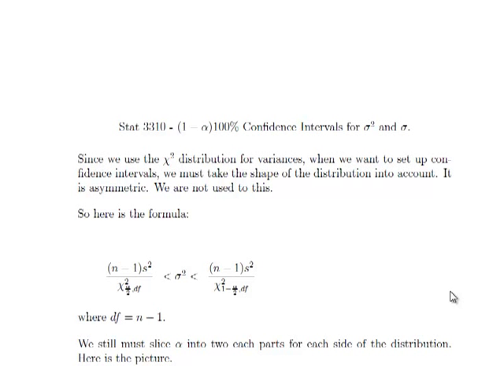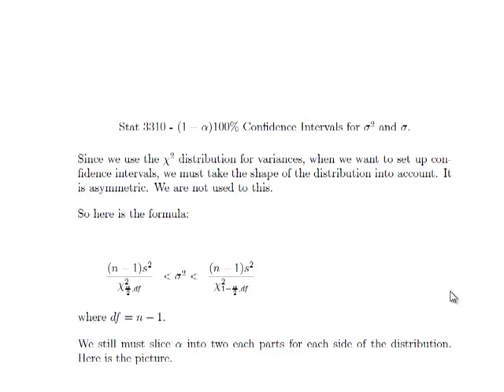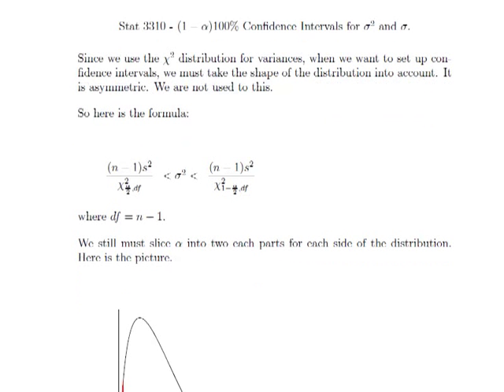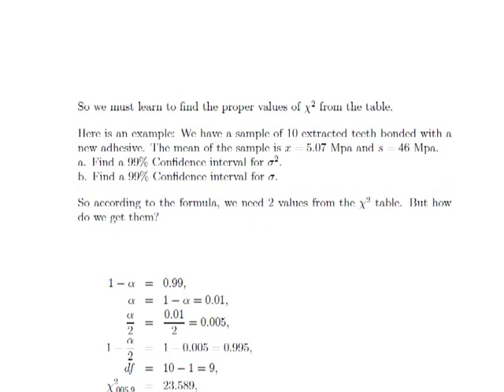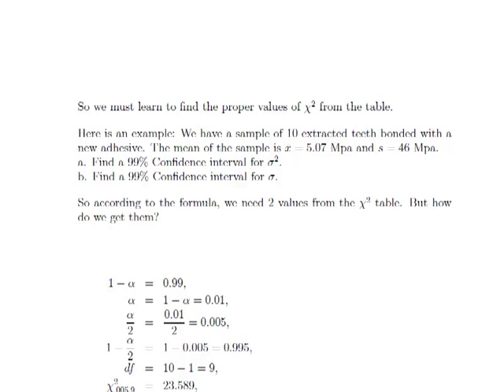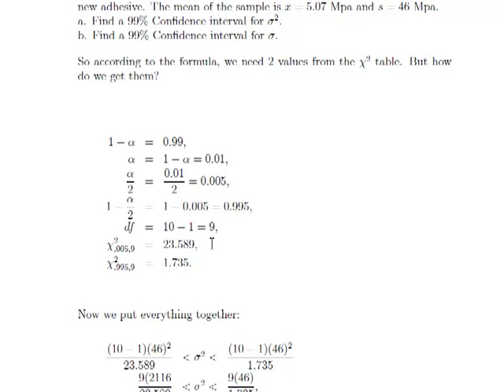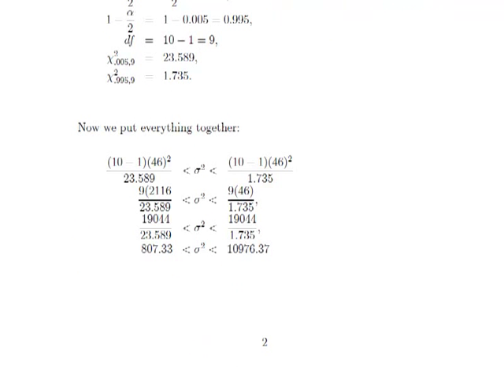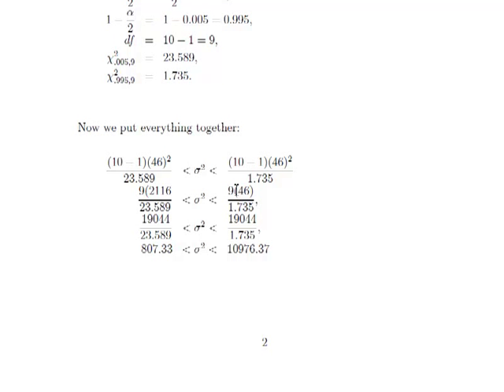Chi Squared Confidence Intervals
a quick description of chi squared confidence intervals